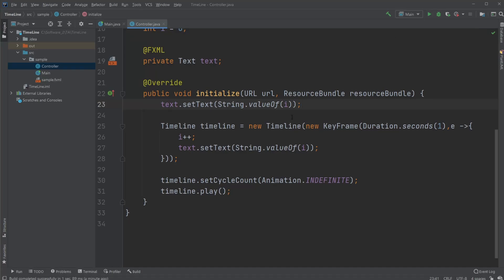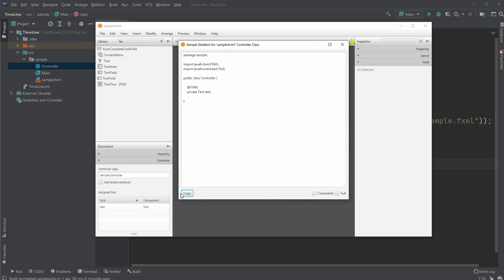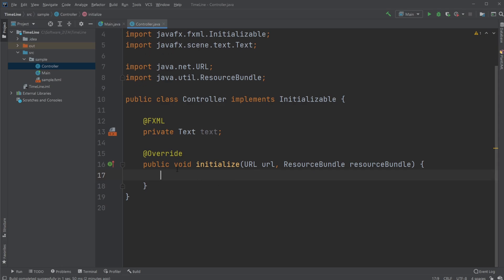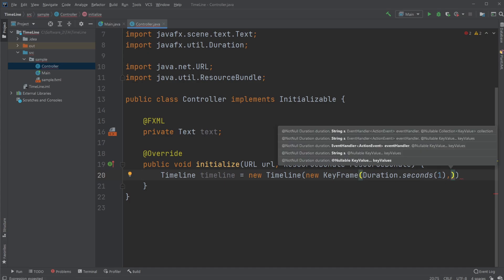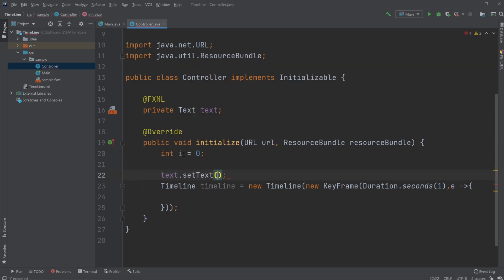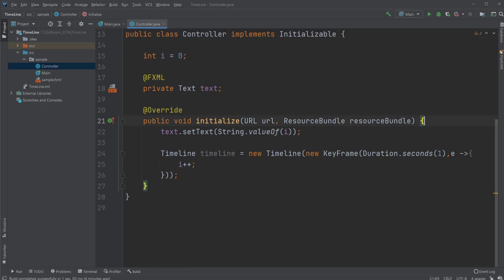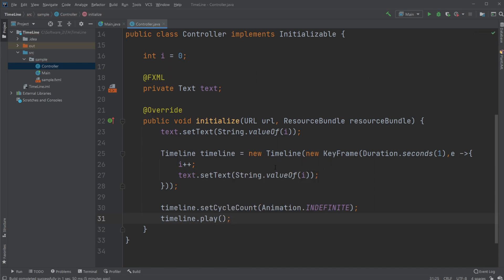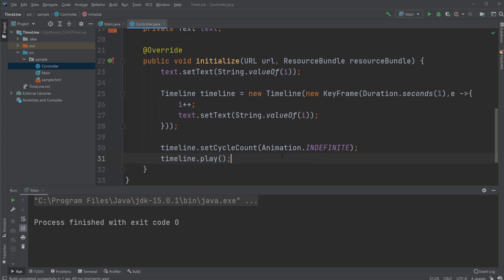JavaFX and Scene Builder Course - IntelliJ #27: Updating text with a TimeLine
In this video, I will show how we can use a TimeLine to update text every second, to create a very simple animation.